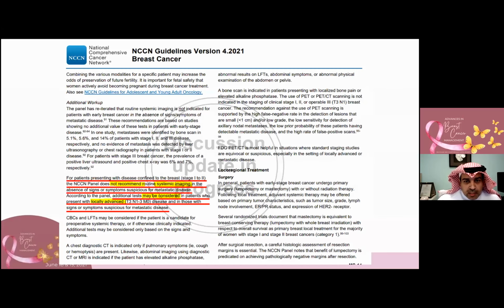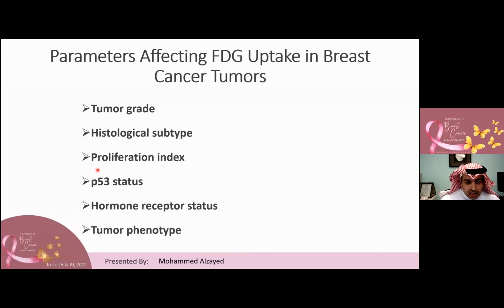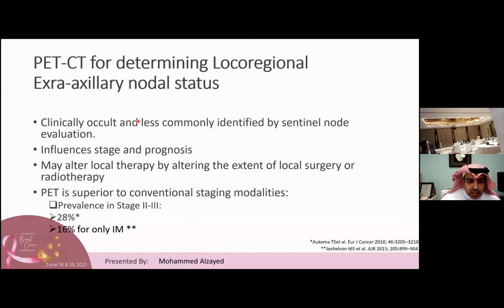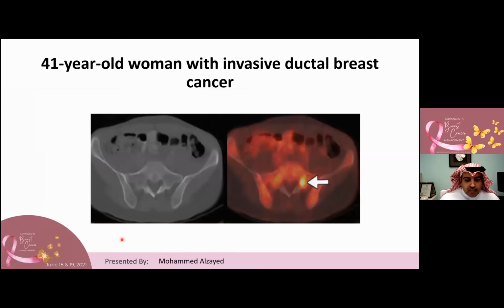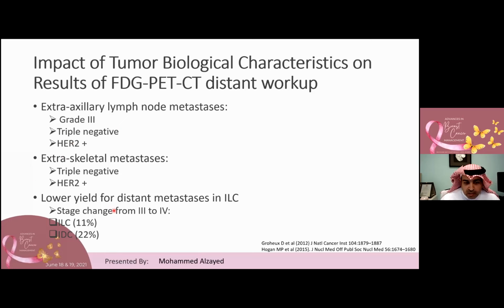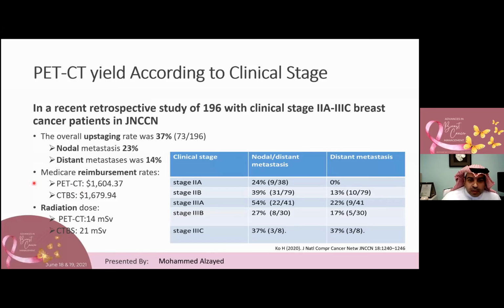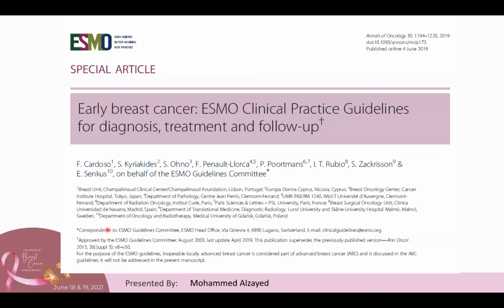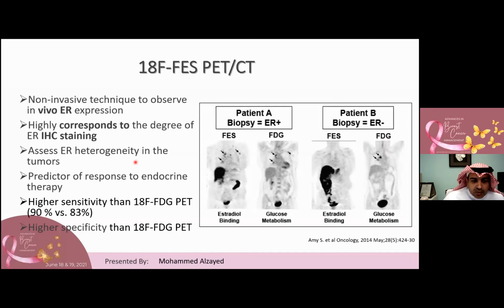The role of PET CT scan in Breast cancer staging Dr. Mohammed AL Zayed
📍 ADVANCES IN BREAST CANCER MANAGEMENT 📍

OBJECTIVES
To enhance the knowledge and science in the
management of breast cancer.
To discuss the recent updates in breast cancer
management from San Gallant and ASCO meetings.
TARGET AUDIENCE
All oncology healthcare professionals from all
specialties (medical, surgical, radiation oncology,
pathology and radiology) and disciplines (physicians,
pharmacists and others).